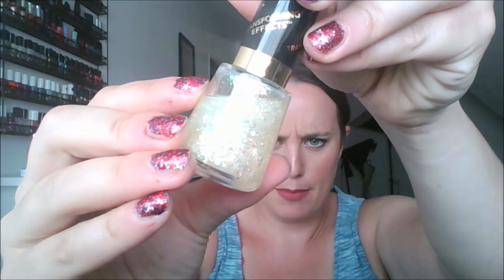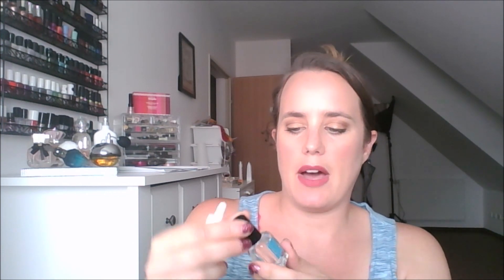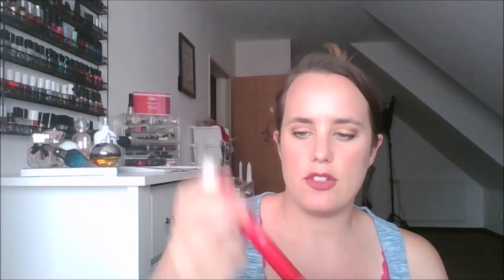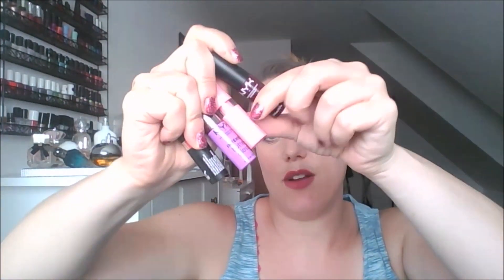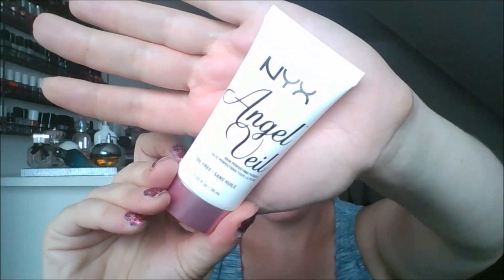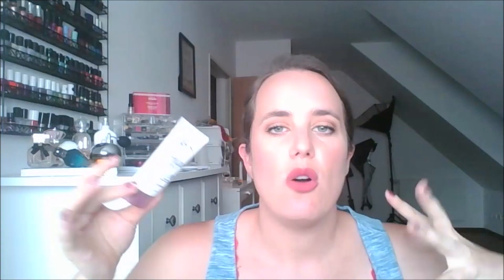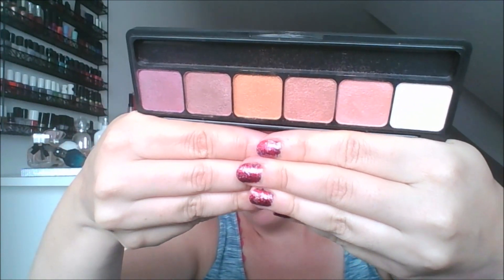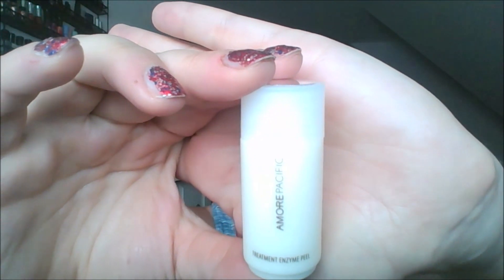June Declutter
More items out of my life and out of my collection.  Never fear I will find them a good home :)